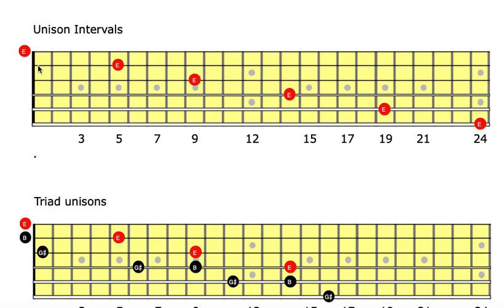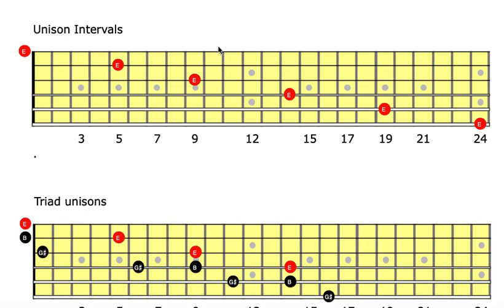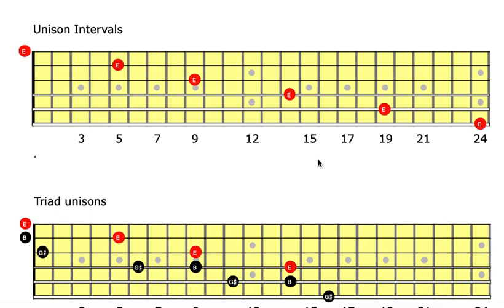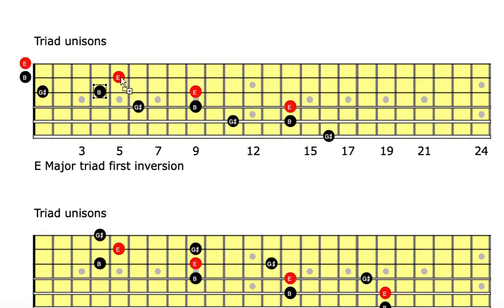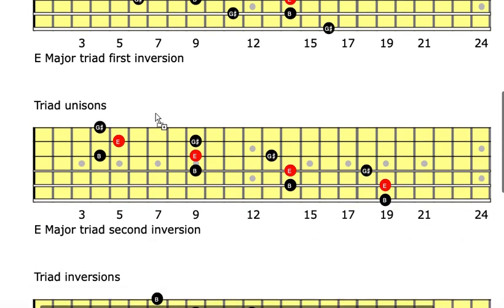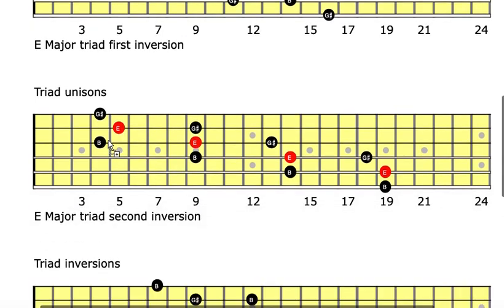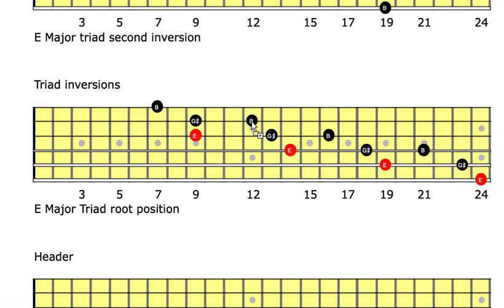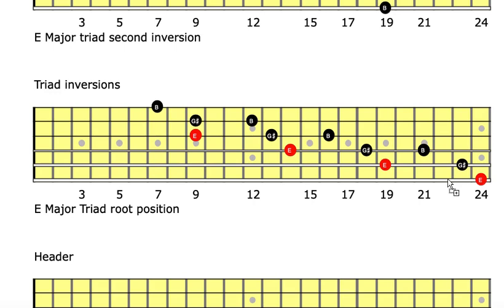African Guitar Intervals - Unisons part 1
This video is about the unison interval. It is important to study unisons that you can have a better knowledge of the fretboard and a wider range of alternatives to pick from when playing.
- Unison notes
- Unison intervals
- Unison Triads
- Unison tetrads
- Unison chords
- Unison appergios

The above areas will be studied in this playlist and in no time you can see yourself getting quicker to locate triads, notes, chords, appergios and tetrads on the fretboard.